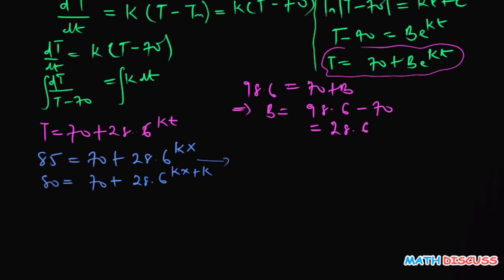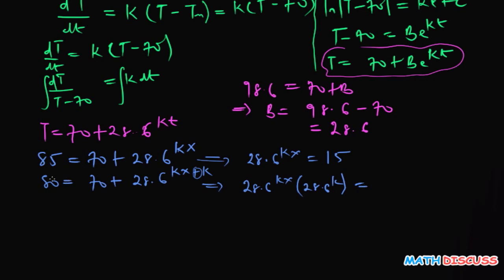Newton's Law of Cooling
Solved Problems in differential equations.